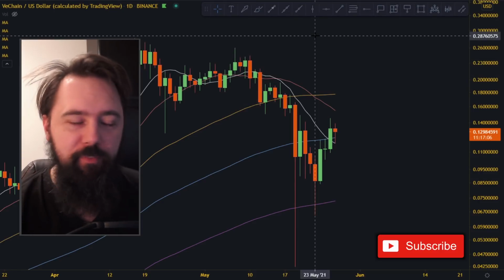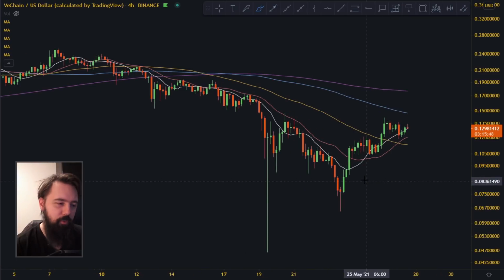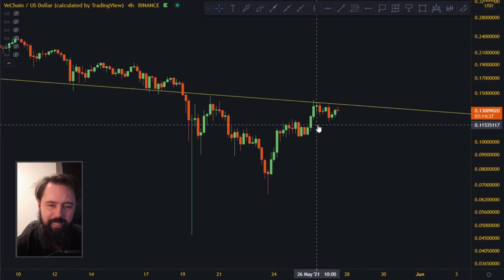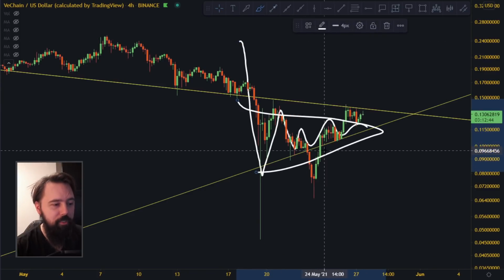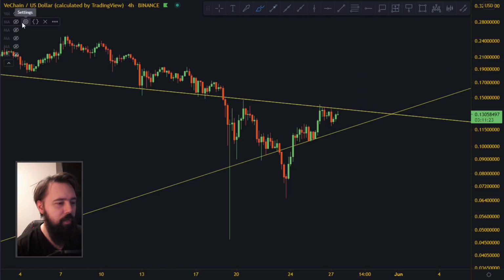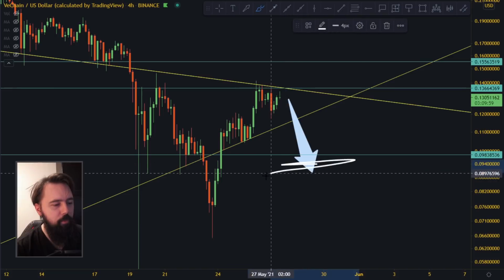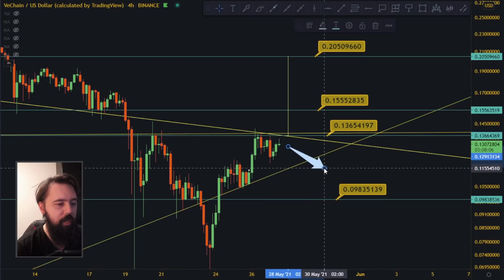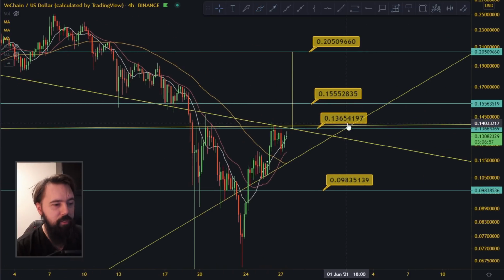Is It A Pennant Or A Triangle? - VeChain VET Analysis And Price Prediction.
In today's crypto video, we are doing VeChain VET technical analysis and we will try to figure out next move for VeChain VET price!

________________________________ THE END